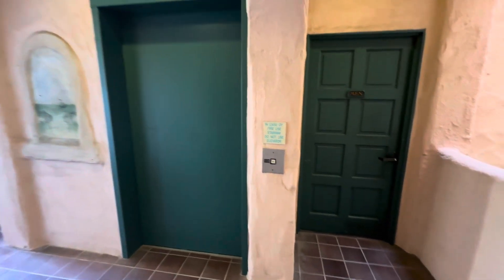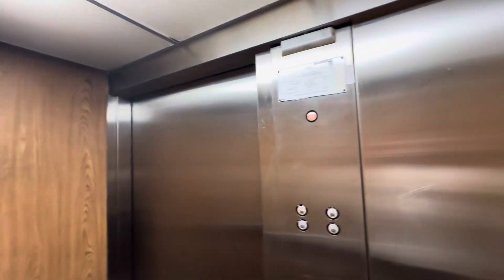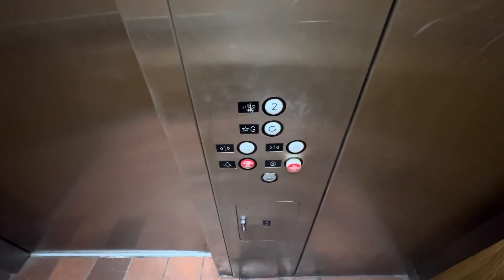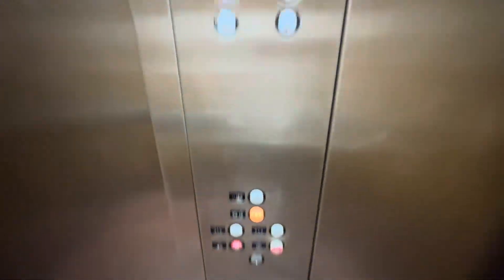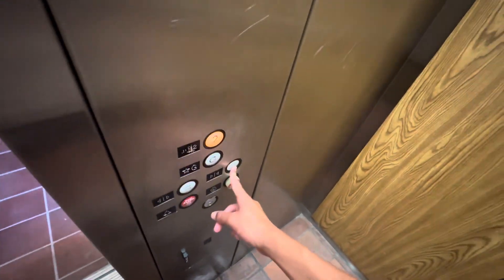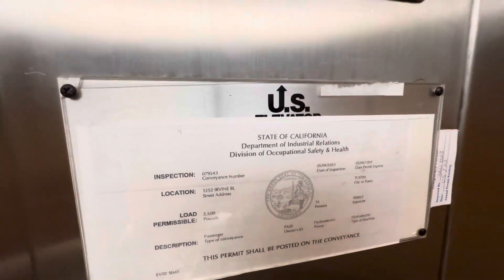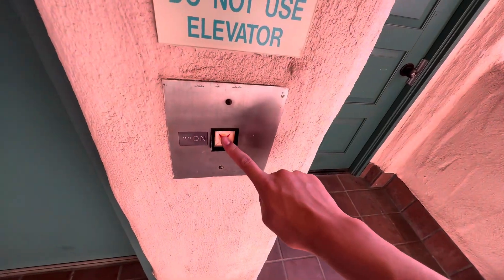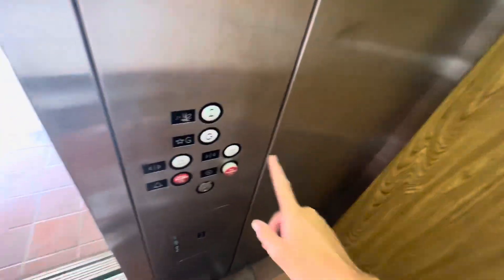My First!!! US Circle Button Elevator at La Jolla Plaza in Tustin, CA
This is actually the first US Circle Button I’ve filmed. From the outside, it looks like a US Square, but on the inside it’s actually a Circle Button. It runs pretty decently, but it was clearly sitting for a while as it started with a big jolt. The address to this building is 1252 Irvine Blvd.